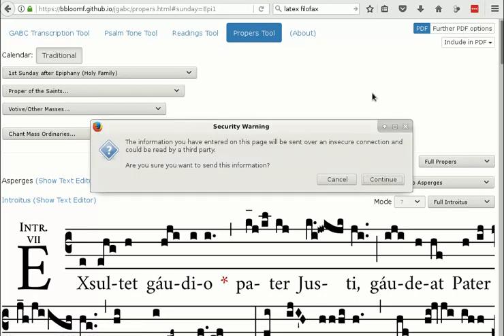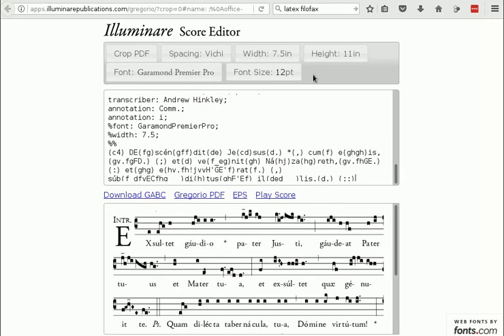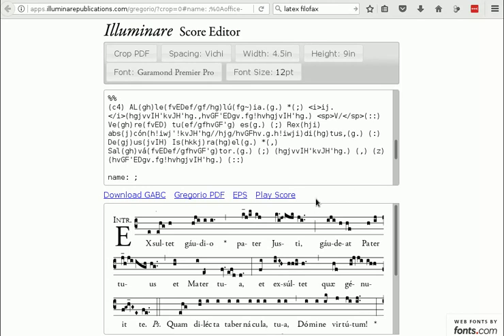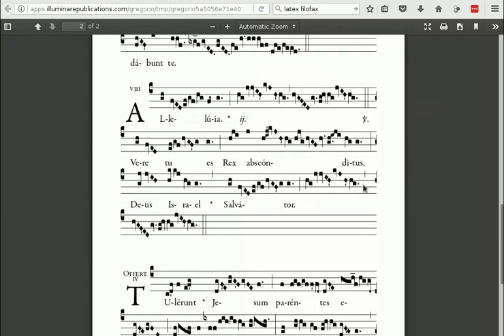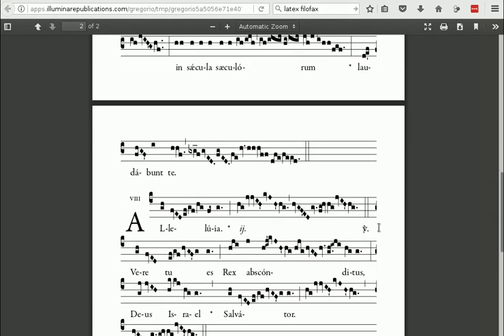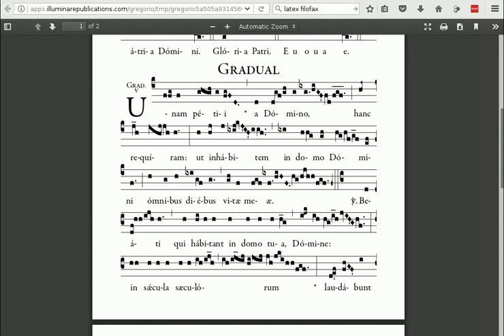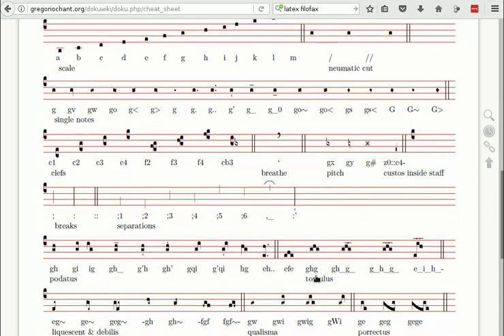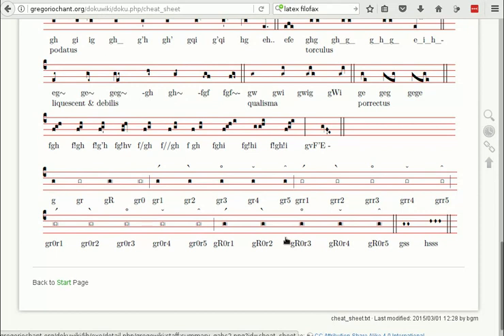Tweaking GABC Output - Gregorio chant linebreaks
Last week someone said they needed to know how to do linebreaks with the online gregorio editor.

Looking at the propers for this Sunday, I saw a few spots that could benefit from linebreaks, so in this video I set about finding the best spots for inserting linebreaks to make the music easier to read.